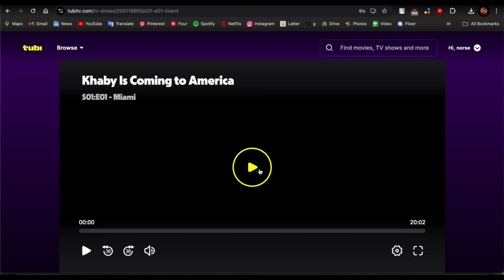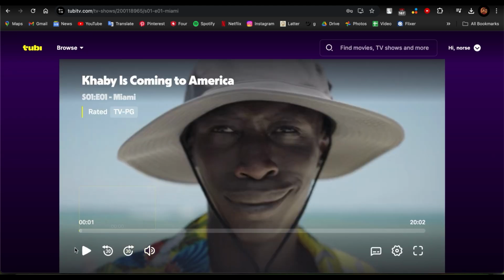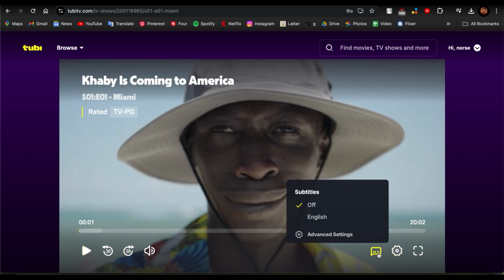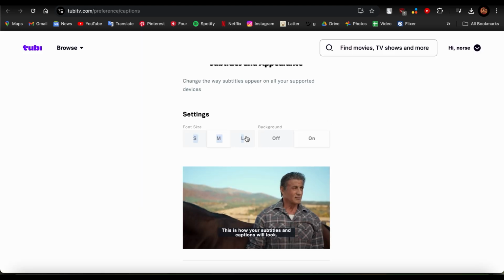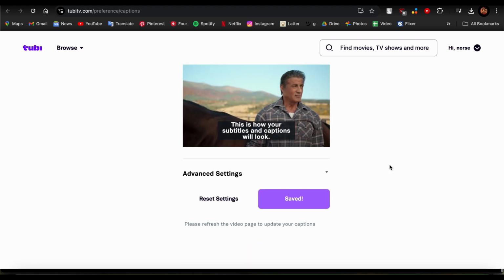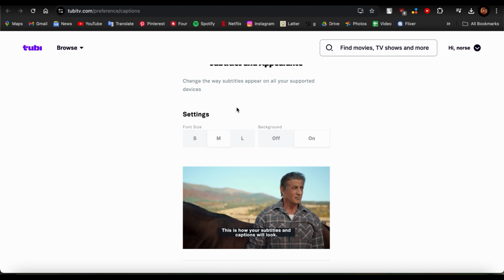How to Configure Subtitles in Tubi | Customize Your Viewing Experience in Tubi 2024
Want to make sure you don’t miss a word? In "How to Configure Subtitles in Tubi | Customize Your Viewing Experience 2024," we’ll show you how to enable and adjust subtitles in Tubi for a better viewing experience. Whether you're watching in a noisy environment or prefer to follow along with the dialogue, we'll guide you step-by-step to configure subtitles that suit your needs. From choosing the language to turning them on or off, learn how to personalize your Tubi experience today!